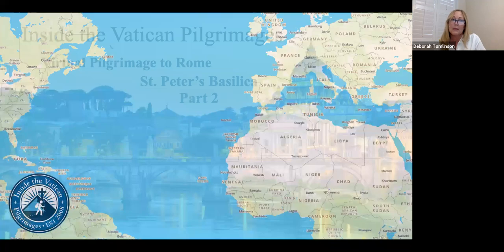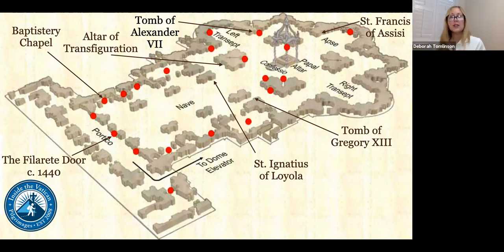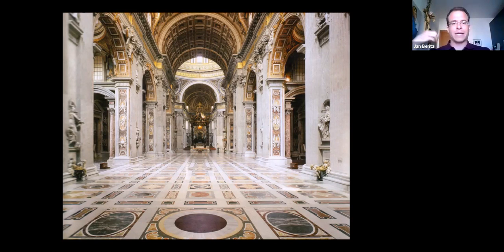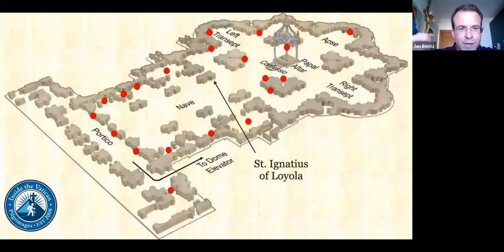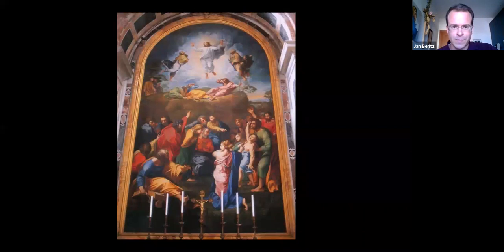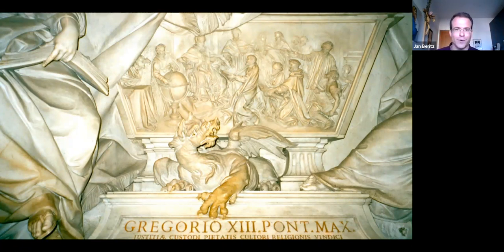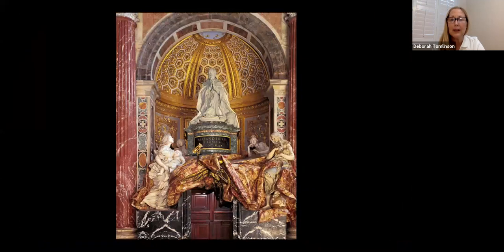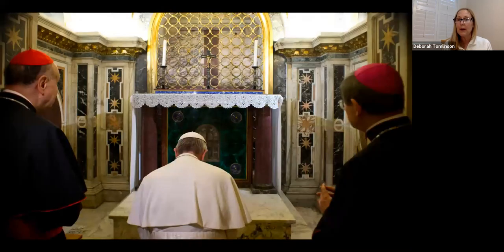Virtual Pilgrimage to St. Peter's Basilica Part 2 June 11, 2020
If you would like to join us live on Virtual Pilgrimage and participate (no cost to you!), go to our website to view our upcoming schedule and register for each Virtual Pilgrimage you would like to join.

Our second Virtual Pilgrimage to St. Peter's Basilica in Rome, Italy is focused on looking forwards and upwards.

 Dr. Jan Bentz, Dr. Robert Moynihan, Fr. Anthony Figueiredo, Deborah Tomlinson lead us through St. Peter's Basilica and  teach us about:

- How the approach towards St. Peter's Basilica is a road of cleansing
- How the Basilica itself is a path to heaven

We walk through the Baptistry chapel and talk about the significance of the art and sculpture contained within.   We visit the tombs of Pope St. Gregory XIII and Pope St. Alexander VII, and learn about their legacies.

These Virtual Pilgrimages are followed by a discussion on various spiritual topics, including recent news from the Vatican. This discussion portion is not included in the recorded video above.  Pilgrims on the live Virtual Pilgrimage are encouraged to participate by asking questions.  Dr. Robert Moynihan, the founder and editor of Inside the Vatican magazine will be part of this discussion as well as Monsignor Anthony Figueiredo.

If you would like to join us live on our Virtual Pilgrimage and participate (no cost to you), go to our website to view our upcoming schedule and register for each Virtual Pilgrimage you would like to join.

If you are late for our live pilgrimages, do not worry!  Our virtual pilgrimage vessel allows you to "hop on, hop off" at your convenience..

PILGRIM LEADERS:

Monsignor Anthony Figueiredo has served in various capacities in Rome for 20 years, both at the Vatican and as Spiritual Director/Director of Continuing Formation for Priests, Pontifical North American College. A former international banker in the City of London, he has a Doctorate in Dogmatic Theology and an advanced degree (license) in Spiritual Theology. He is a regular commentator on Vatican and Church matters for the world media.

Dr. Robert Moynihan is the founder and editor-in-chief of Inside the Vatican magazine. He has written on Vatican affairs for 35 years, since 1984, and has interviewed many Vatican officials (including Archbishop Carlo Maria Vigano), over the years. He has commented on Catholic issues for Fox News, CNN, ABC, EWTN, BBC and other international networks. On March 13, 2013, he appeared live on Fox as the lead analyst for the election of Pope Francis. He is a Church historian, well-known Vaticanist and an engaging pilgrim.

Deborah Tomlinson has worked in Rome with the Vatican for almost 15 years as Chief Operating Officer of Inside the Vatican magazine and as the Director of the Urbi et Orbi Foundation, which builds bridges between the Catholic and Orthodox Churches. Deborah is the founder and president of Inside the Vatican Pilgrimages which began in 2008.

Subscribe to the print version of Inside the Vatican magazine, published since 1993, and learn about Rome, the Vatican, the Pope and stay current on issues of the Church and how they effect your life of faith, hope and charity

For more information on Inside the Vatican magazine or the Moynihan Letters, please visit our magazine

For more information on our Urbi et Orbi Foundation, where we work to build bridges between Orthodox and Catholic churches, please visit our foundation